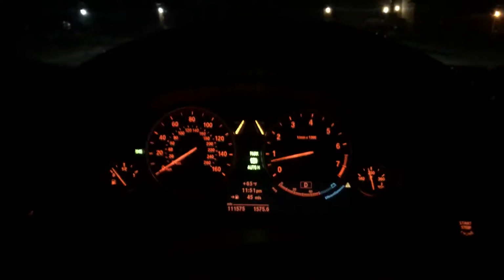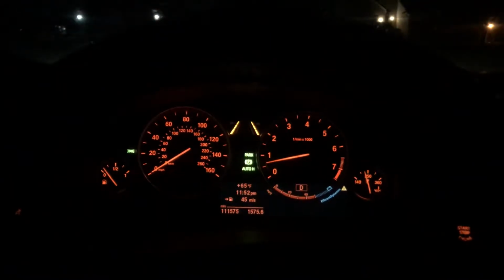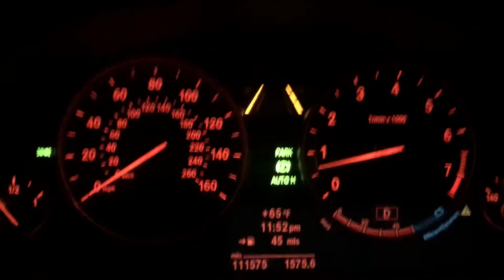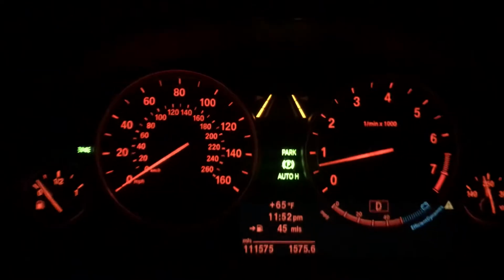How to Use the Auto-Hold Feature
This video shows how to use the Auto-Hold feature that is in most newer cars these days. This feature basically allows you to leave your foot off the brakes while you are at a stoplight and can be convenient in dense traffic conditions.